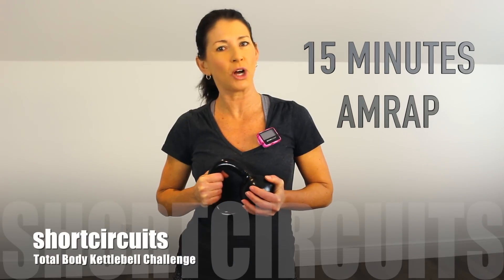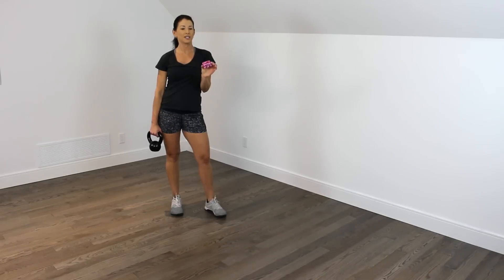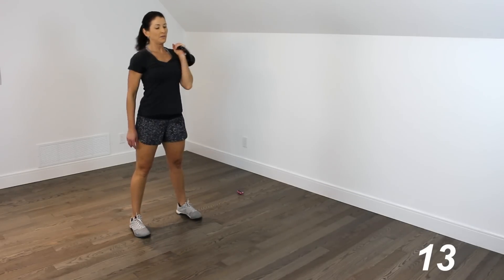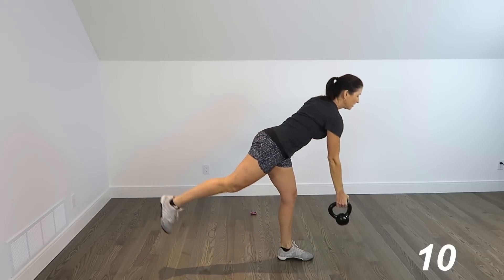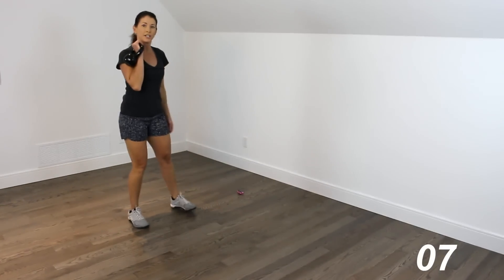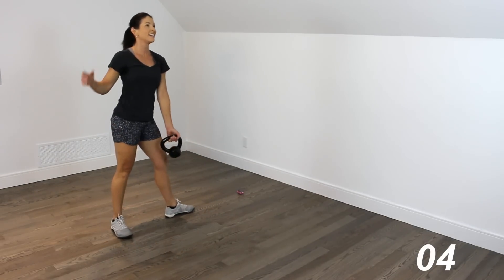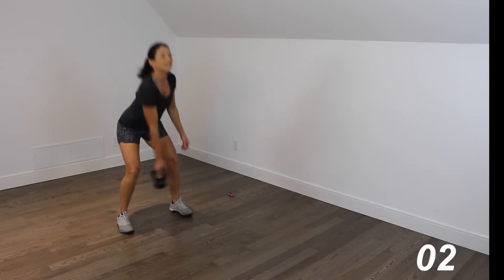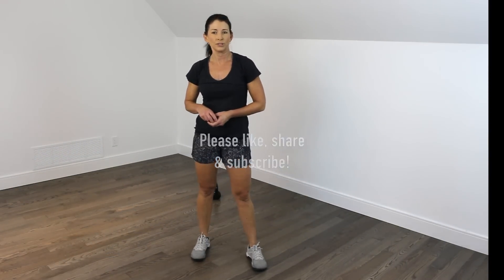15 MINUTE KETTLEBELL CIRCUIT - AMRAP CHALLENGE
This workout is so much fun you'll forget you're exercising.  And trust me you'll be sweaty when you're done! 10 creative KB moves, 5 reps of each, AMRAP in 15 minutes. "Like" it if you love it! :)

Free home workouts, nutrition advice and lifestyle tips by experienced Personal Trainer, Group Fitness Instructor and Nutrition Coach, Marsha Hughes.  shortcircuits offers the widest variety of free exercise options available on YouTube. - TRX Suspension Training, Medicine Ball, Kettlebells, Dumbbells, UGI, Stability Ball, STEP, HIIT, Yoga, Pilates, Bootcamp, Bodyweight Training and more.